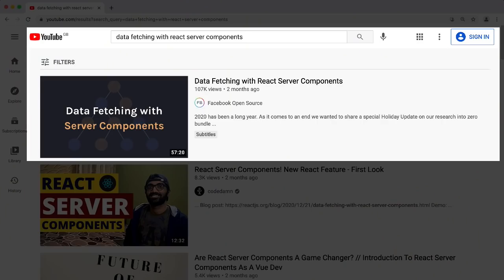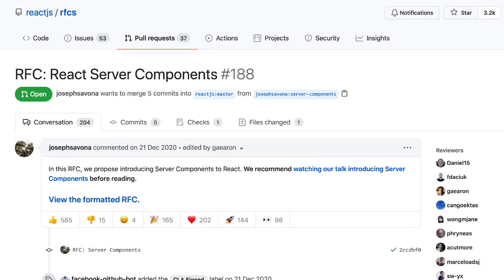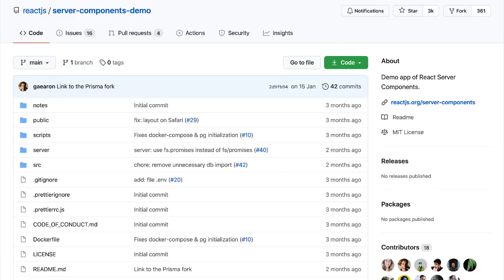React Server Components: Architecture Q&A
In this first React Labs deep dive, we invited Jae Bach Hardie from FindMyPast and Yen-Wei Liu from Pinterest to ask the React team some questions about the Server Components architecture. We discuss the roadmap, how different pieces fit together, and what Server Components mean for the future of React.

This video is a deep dive, and it’s not required watching. To learn more about our research on Server Components, check out the original announcement

Social Accounts